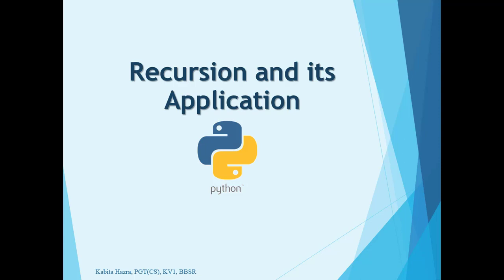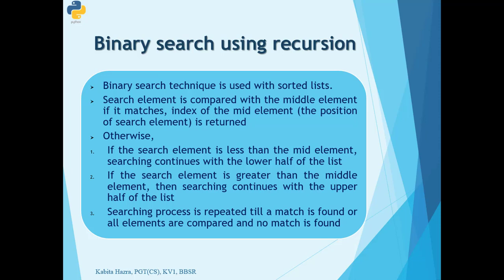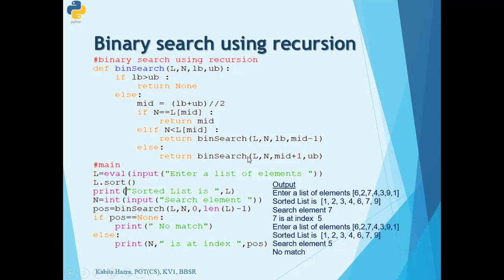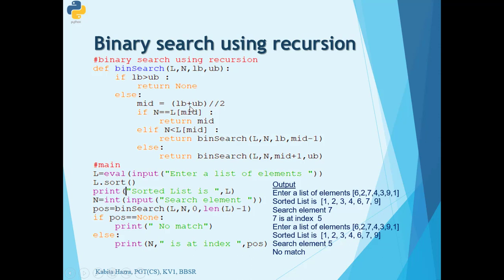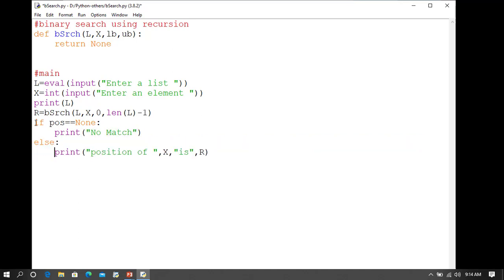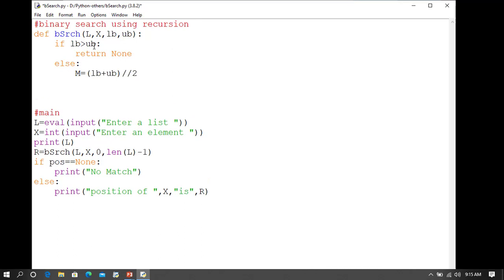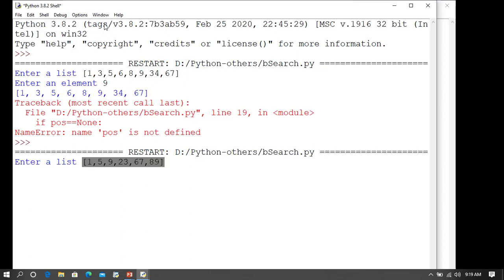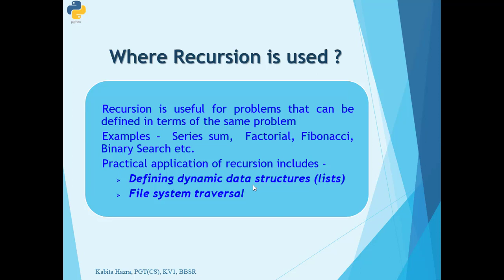Recursion Part III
This video lesson discusses binary search using recursion